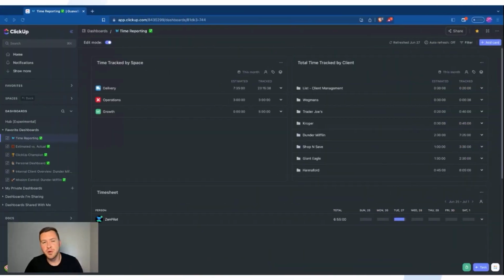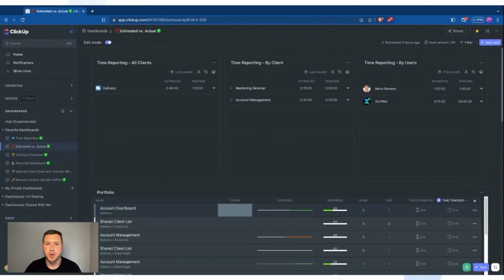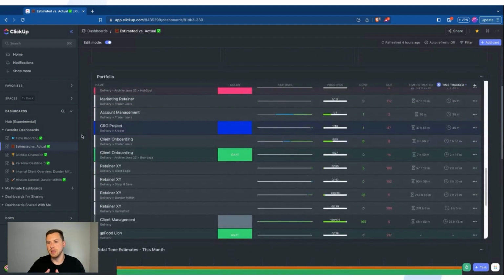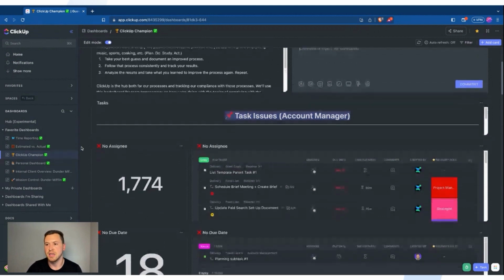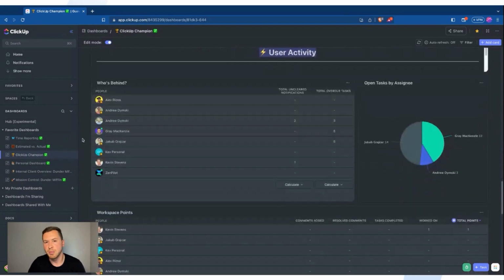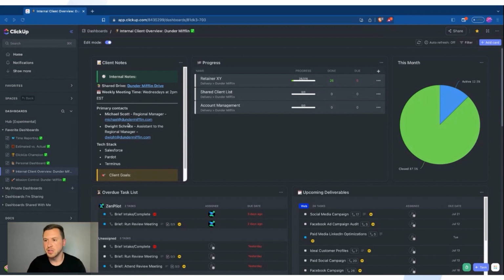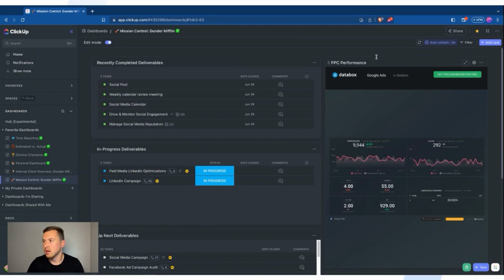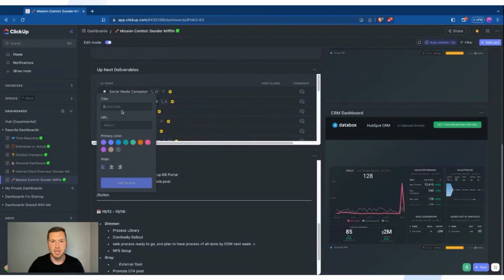6 ClickUp Dashboards That Will Supercharge Your Agency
🚀 How We Can Help Double Your Agency's Productivity + Profits Using the ZenPilot System

Creating views and dashboards are where you really start to unlock the power that ClickUp can provide for your agency.

But with ClickUp, there are endless possibilities...

Here are the 6 core dashboards that every agency needs to build in ClickUp unleash the power that ClickUp can provide.

0:00 - Introduction
0:22 - Time Reporting
3:31 - Estimated vs. Actual
8:49 - ClickUp champion
14:24 - Personal Dashboard
16:08 - Internal Client Overview
19:23 - Mission Control/Client Facing Dashboard
23:31 - Need help?

📈 Interested in learning how we've helped thousands of agencies double productivity, maximize profits and improve client retention?

📞 If you're ready to experience the power of world-class operations, schedule your free agency ops strategy call

⚡️ Want to see how your agency operations stack up against 2,000 other firms? take the 20-question benchmark

📕 Download the 47-page guide on how to implement ClickUp for agencies